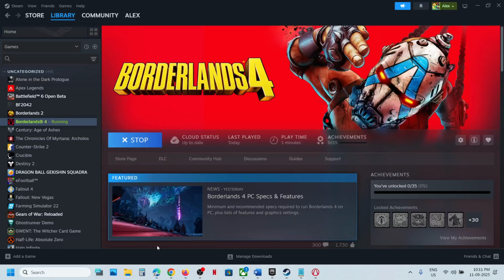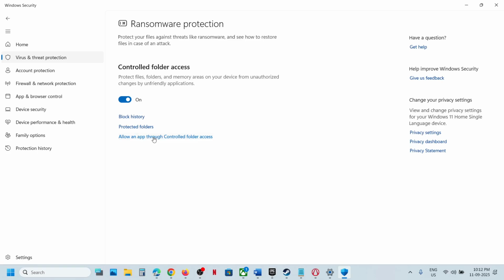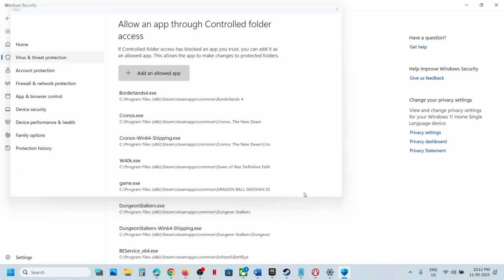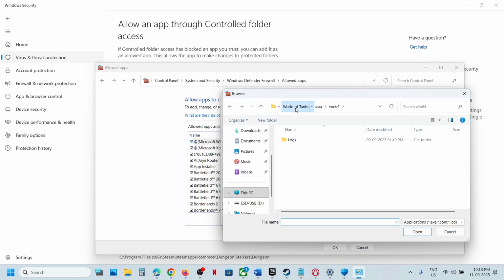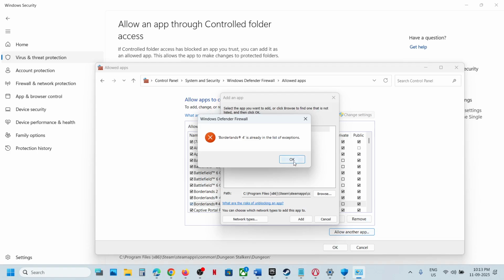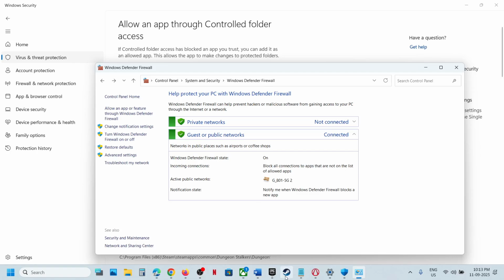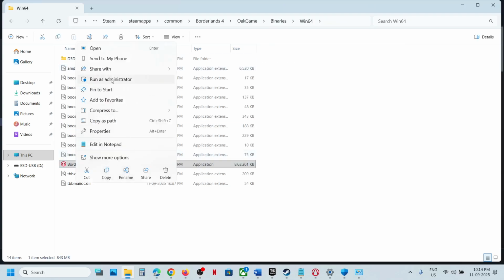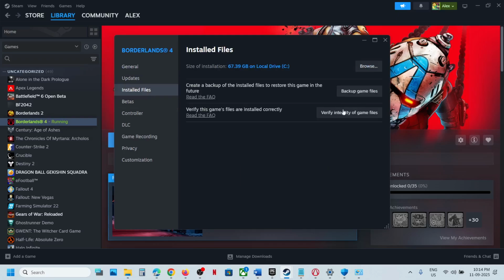Fix Borderlands 4 Error Your Settings Have Failed To Save Would You Like To Try Saving Again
How To Fix Borderlands 4 Error Your Settings Have Failed To Save Would You Like To Try Saving Again Try Again